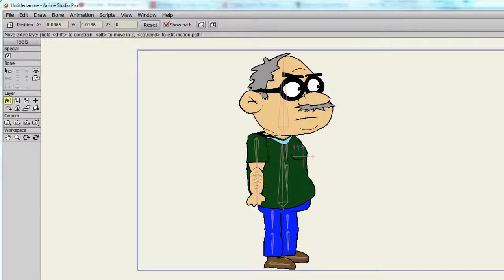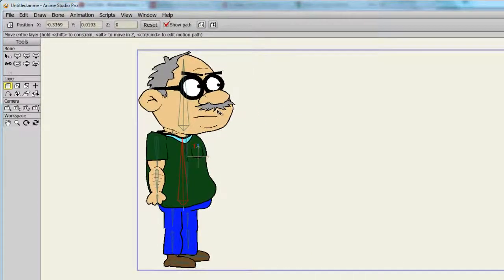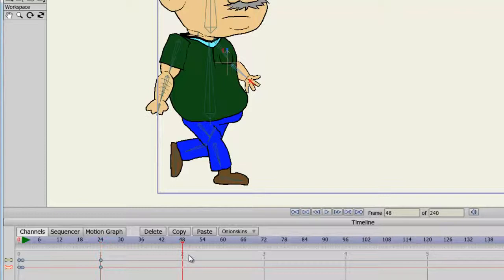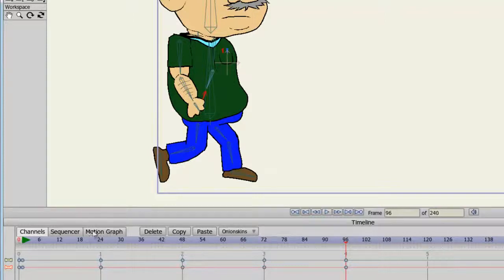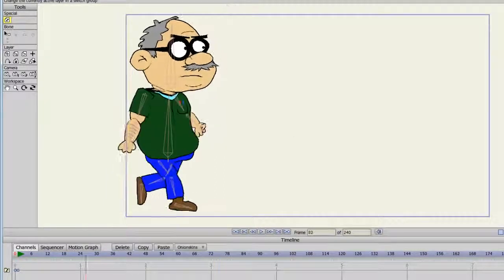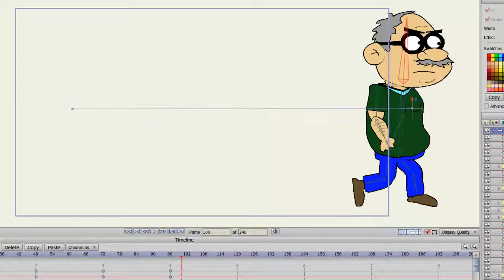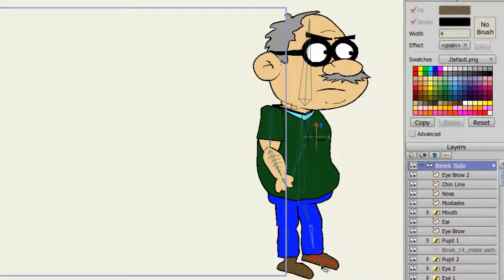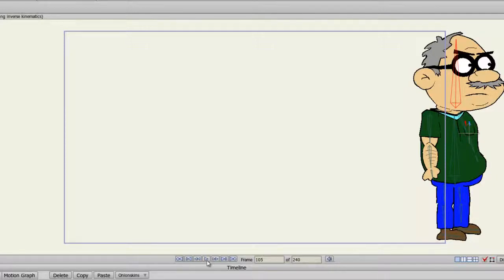Anime Studio Tutorial - How to Create a Walking Animation